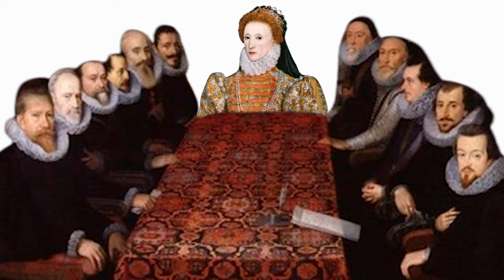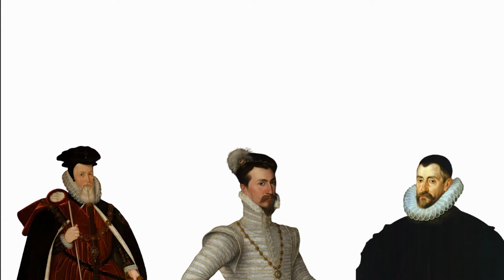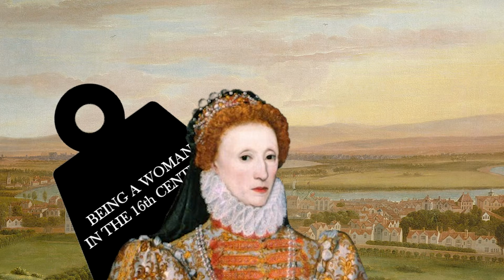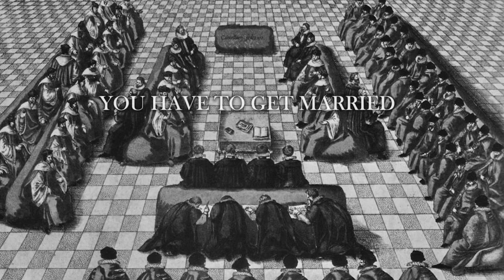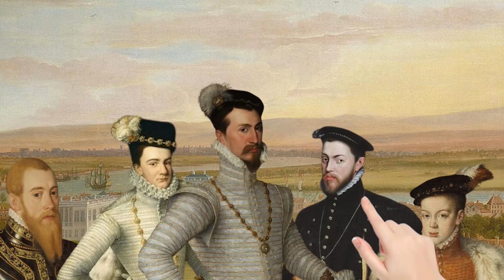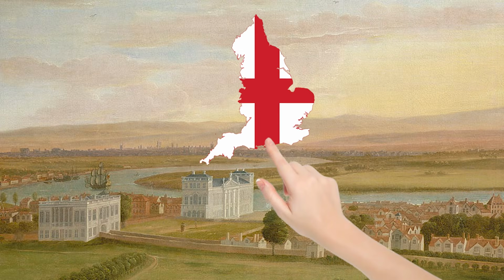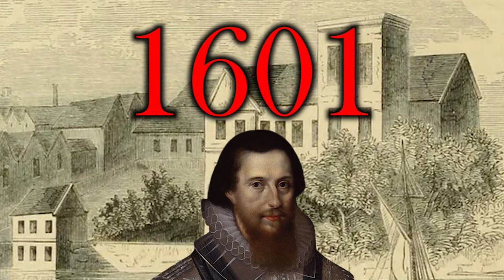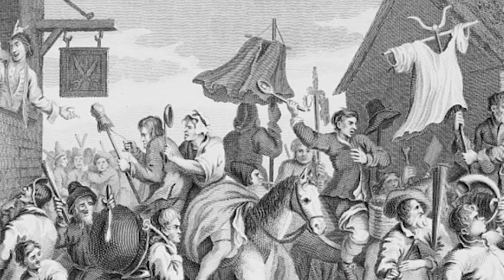Ruling as a Woman in the 16th Century | GCSE History Revision, Elizabeth I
Episode One of Paper 2, GCSE History, Elizabethan England, c1568–1603.

Sources used:

Richards, Judith M. Elizabeth I. Oxford: Taylor & Francis Group, 2011. ProQuest Ebook Central.

Rex, Richard. The Tudors. Gloucestershire: Tempus Publishing Limited, 2005.
Murphy, Derrick, and Allan Keen. England 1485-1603. London: HarperCollinsPublishers, 1999.

Dowse, Brian. REVISE AQA GCSE (9–1) History ELIZABETHAN ENGLAND, c1568–1603 REVISION GUIDE AND WORKBOOK. Pearson, n.d.

Ignore: Elizabeth I, Tudor, monarchy, England, Queen, Virgin Queen, Gloriana, Protestant, Reformation, Golden Age, Renaissance, Armada, Spain, Philip II, Sir Francis Drake, Sir Walter Raleigh, Robert Dudley, Earl of Leicester, Mary, Queen of Scots, execution, succession, throne, court, nobles, courtiers, palace, Hampton Court, Whitehall, Greenwich, Tower of London, Westminster, coronation, privy council, parliament, statute, law, Act of Supremacy, Act of Uniformity, religion, church, Archbishop of Canterbury, clergy, bishops, excommunication, Pope, Vatican, Catholic, Anglican, Bible, translation, Shakespeare, theatre, Globe, playwright, poet, literature, sonnet, drama, art, music, composers, madrigal, lute, masque, fashion, ruff, gown, jewelry, pearls, crown, scepter, portrait, miniatures, Nicholas Hilliard, diplomacy, treaties, alliances, France, Scotland, Ireland, New World, exploration, colonies, Virginia, East India Company, trade, commerce, merchants, wool, textiles, coinage, economy, inflation, taxation, poor laws, social class, nobility, gentry, yeoman, peasants, feudalism, agriculture, farming, harvest, famine, plague, medicine, physician, apothecary, alchemy, astrology, science, discovery, Thomas Gresham, London, city, streets, houses, inns, taverns, ale, food, feast, banquet, ceremony, marriage, courtship, ladies-in-waiting, maids of honor, councilors, advisors, spies, intelligence, Walsingham, plot, conspiracy, treason, imprisonment, torture, rack, beheading, scaffold, executioner, justice, Star Chamber, Privy Council, naval, fleet, ships, galleons, sailors, battle, warfare, tactics, strategy, victory, defeat, propaganda, portraiture, imagery, symbols, motto, coin, engravings, architecture, castles, mansions, gardens, fountains, heraldry, coat of arms, genealogy, ancestry, birthright, legitimacy, Elizabethan, legacy, history, heritage, historical, chronicle, biography, letters, manuscripts, archives, records, education, university, Oxford, Cambridge, Latin, Greek, rhetoric, philosophy, humanism, debate, oration, diplomacy, ambassadors, envoys, courtier poets, Edmund Spenser, Sir Philip Sidney, mythology, classical, learning, books, printing press, literacy, schooling, tutors, knowledge, wisdom, virtue, chivalry, honor, knighthood, Order of the Garter, jousting, tournaments, festivals, revels, pageantry, procession, triumph, glory, power, sovereignty, governance, policy, empire, nation, state, identity, unity, stability, continuity, prosperity, conflict, rebellion, insurrection, suppression, loyalty, allegiance, fidelity, independence, strength, resilience, courage, bravery, ambition, legacy.